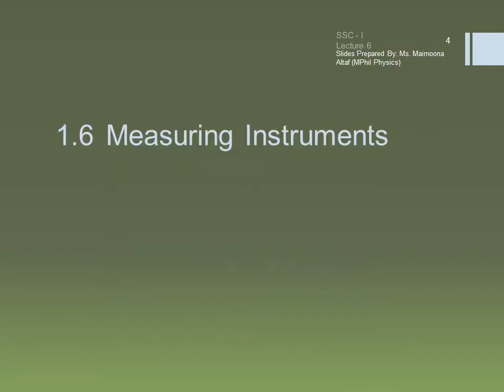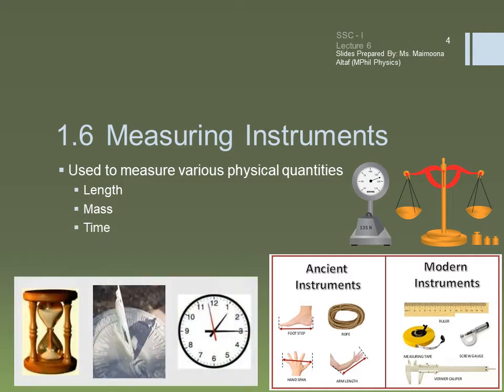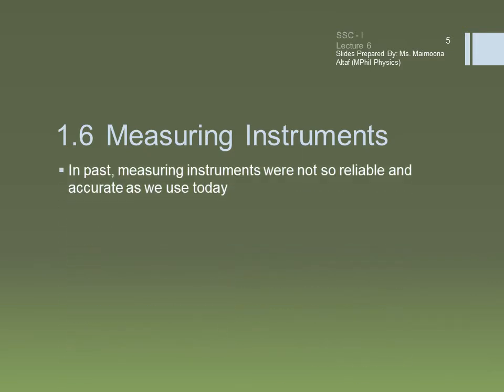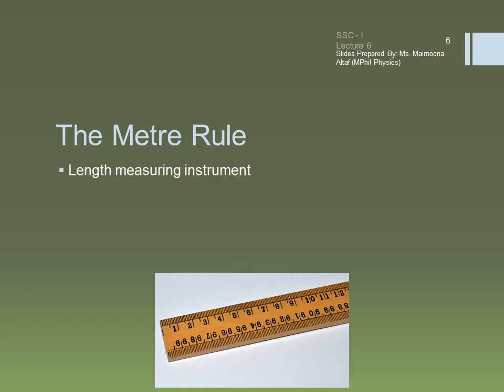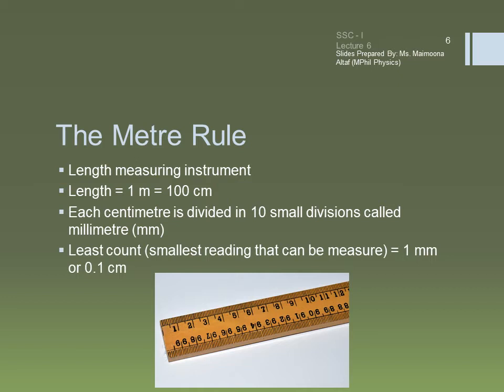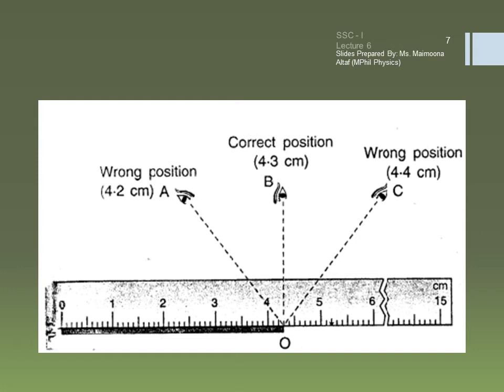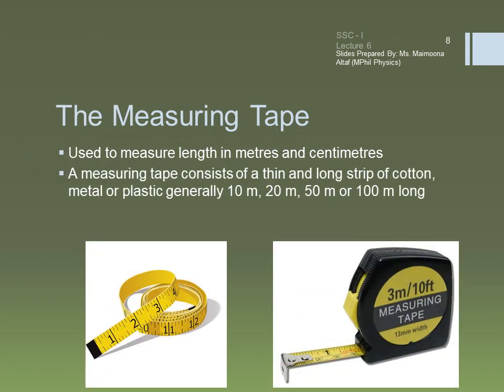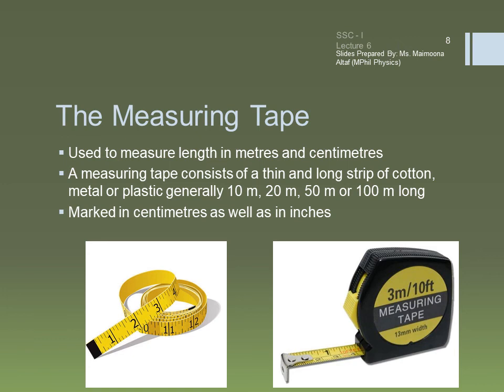Class 9 Physics | FBISE | Metre Rule and Measuring Tape | Lecture 06 | Unit 1 | English Version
Instructor: Ms. Maimoona Altaf (MPhil Physics)
In this video, you will learn about measuring instruments such as meter rule and measuring tape.